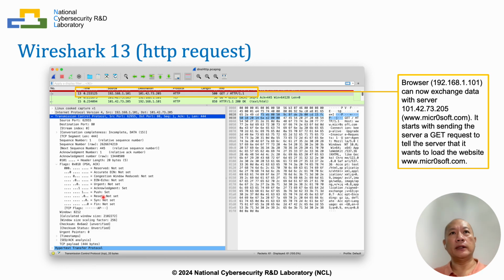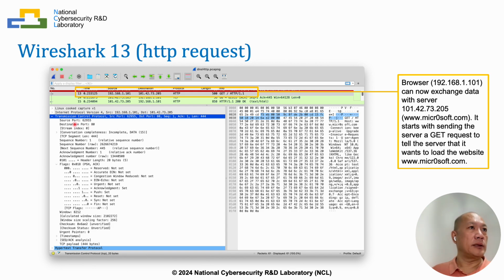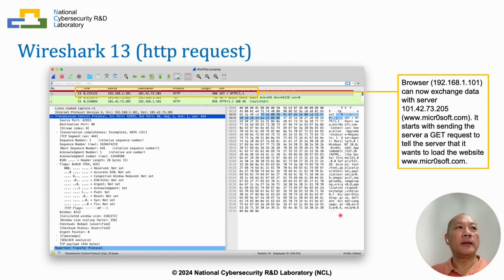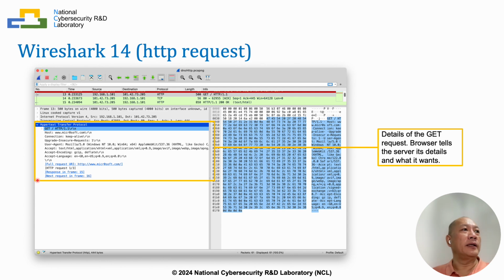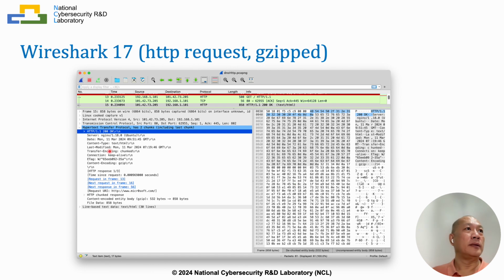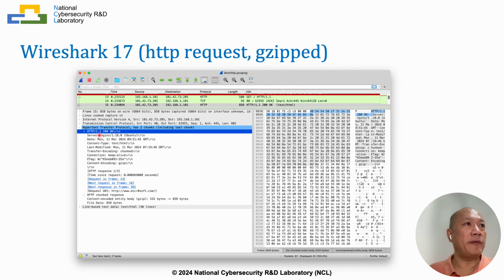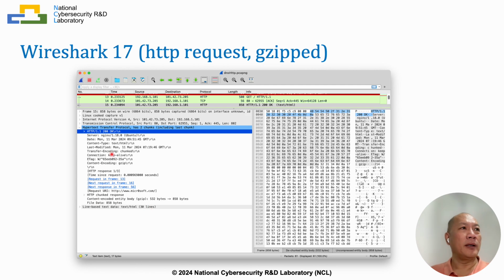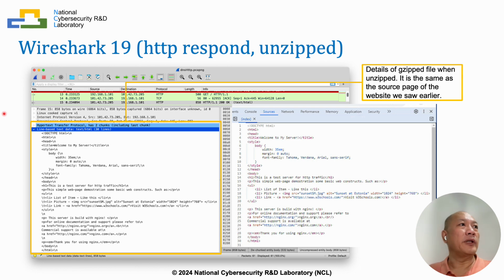#7 Networking - Wireshark Part 4